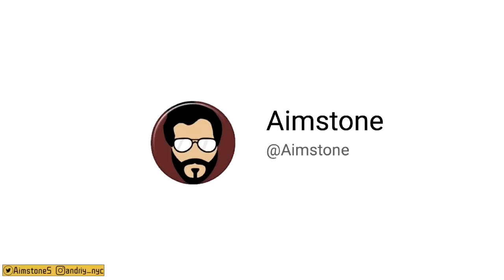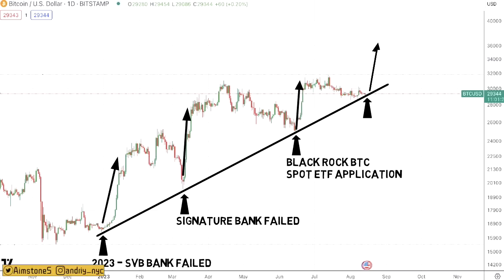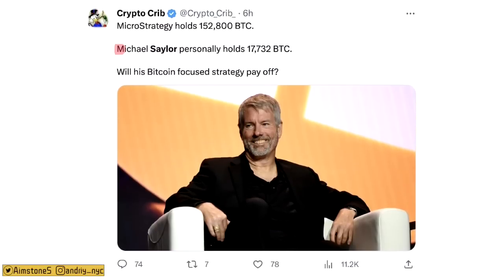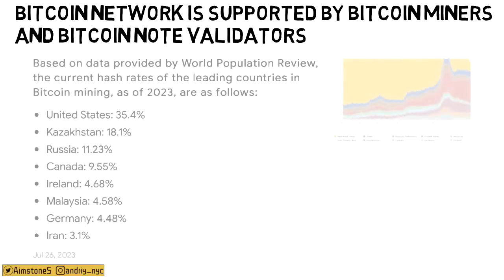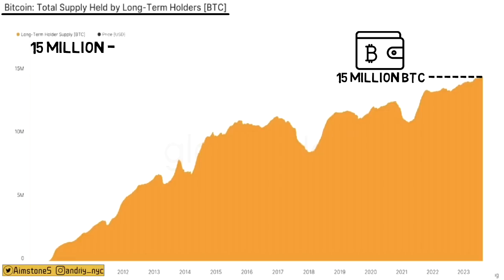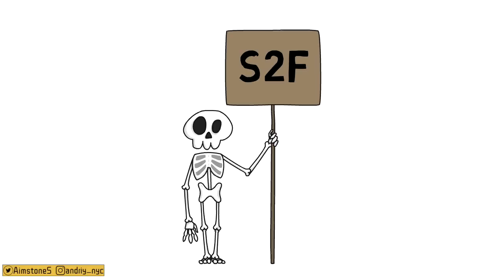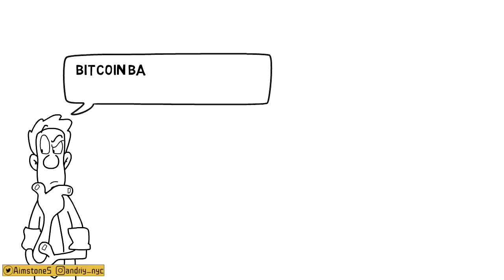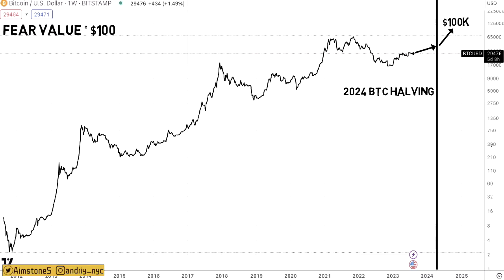Billionaire Investor Predicts Bitcoin Price!! 6 figures BTC date Reveled!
Welcome back to Aimstone channel. In today's video we will take a look at the bitcoin market, top bitcoin news and overall economy.

💰Get a Coinbase Wallet! Sign up!
💰Get a Binance Wallet! Sign up!
🔑 BTC Wallet Address: 16EtKHG2rwH2NqA4MniK4JRhzPyv5AeiER
🔑 ETH Wallet Address: 0x1db0fa9a379e46cb205a39a0766e30d3e3d0d11e
🔑 LTC Wallet Address: LRcmBavhskBURqmw1sujV5LS8WUPvfaNj8